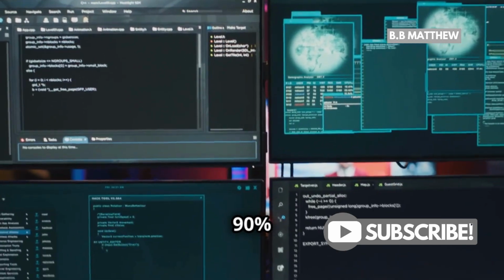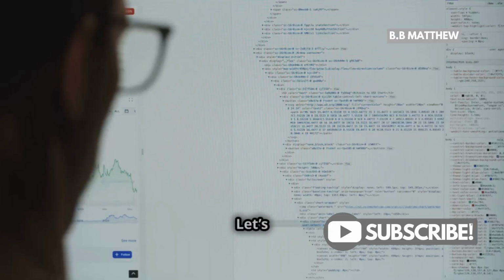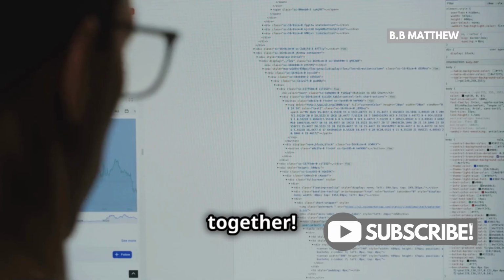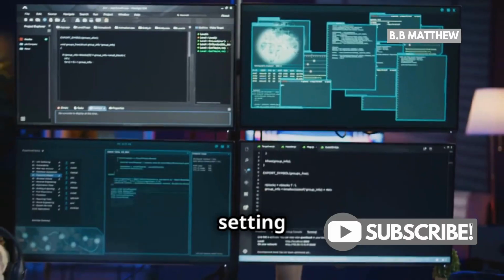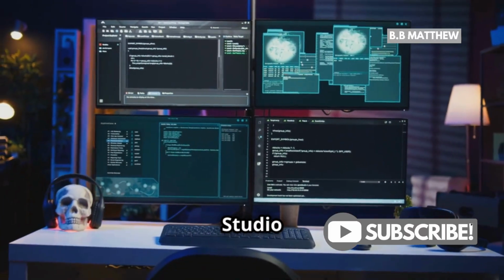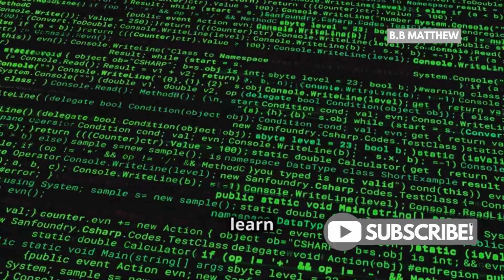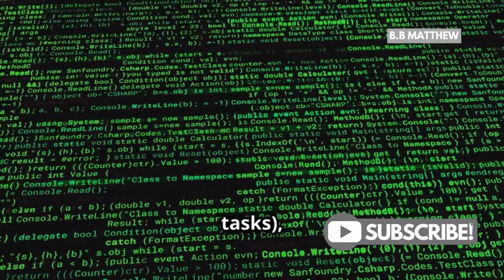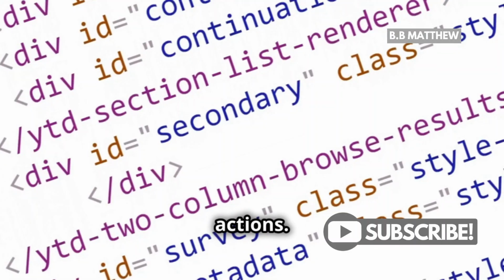How To Use The Roblox Documentation To Learn Scripting (Beginner Tutorial)